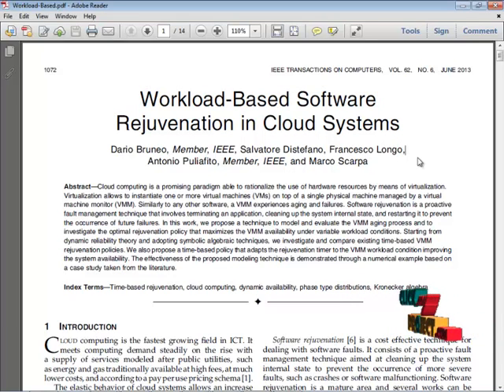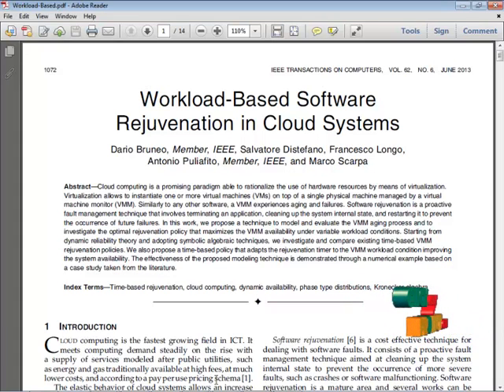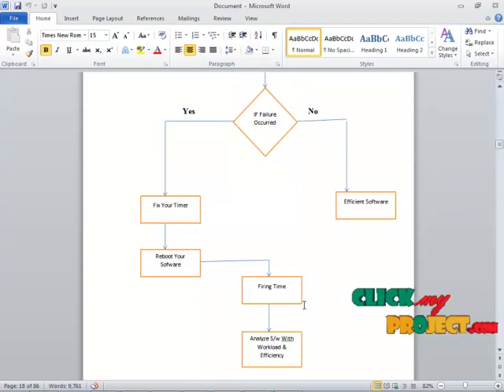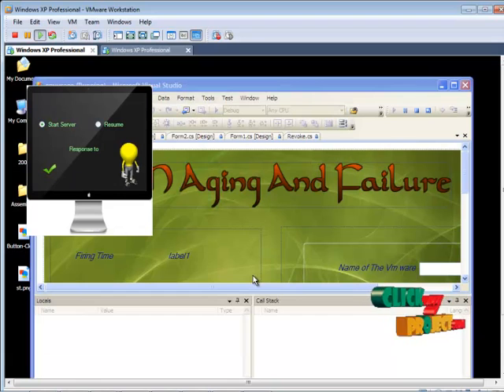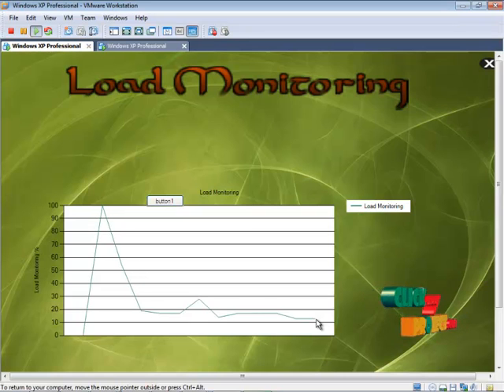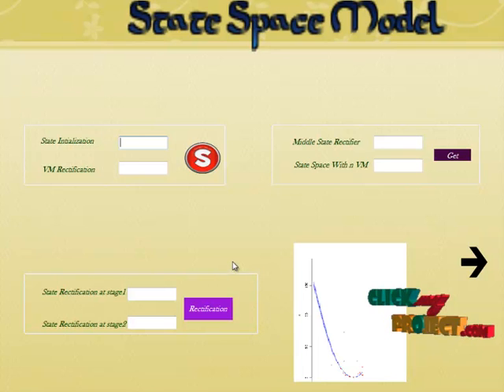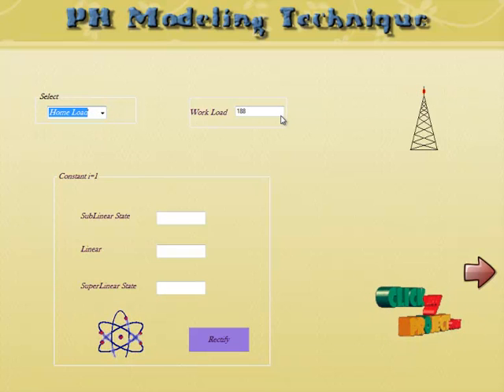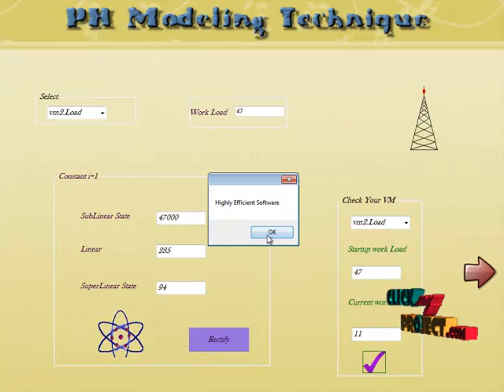Final Year Projects | Workload-Based Software Rejuvenation in Cloud Systems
Including Packages
* Complete Source Code
* Complete Documentation
* Complete Presentation Slides
* Flow Diagram
* Database File
* Screenshots
* Execution Procedure
* Readme File
* Addons
* Video Tutorials
* Supporting Softwares

Specialization
* 24/7 Support
* Ticketing System
* Voice Conference
* Video On Demand *
* Remote Connectivity *
* Code Customization **
* Document Customization **